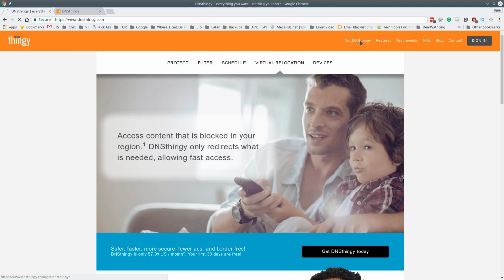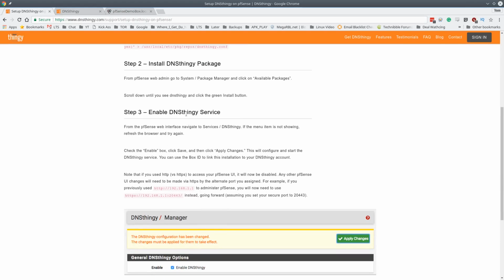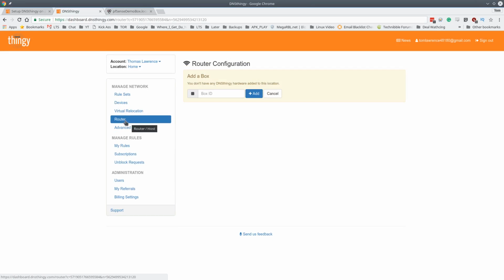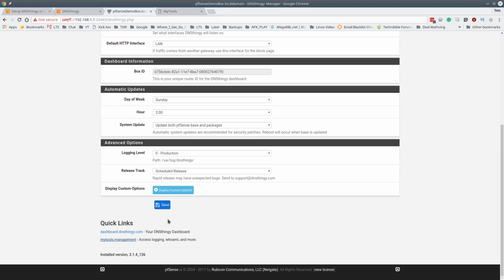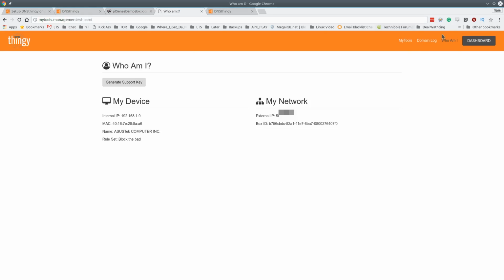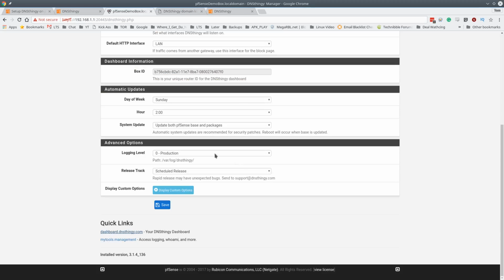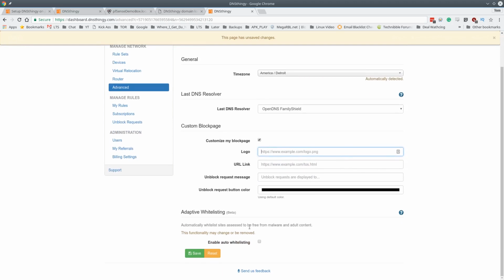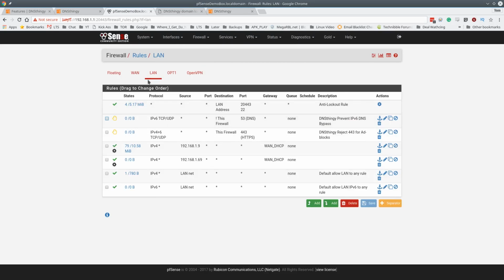DNS Web Filtering With pfSense and DNSthingy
DNS Web Filtering With
pfSense and DNSthingy